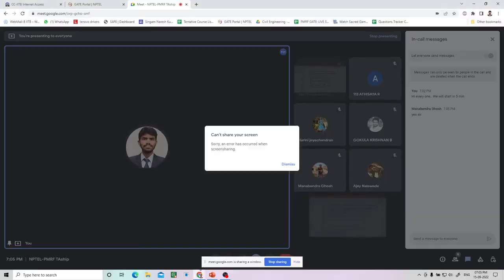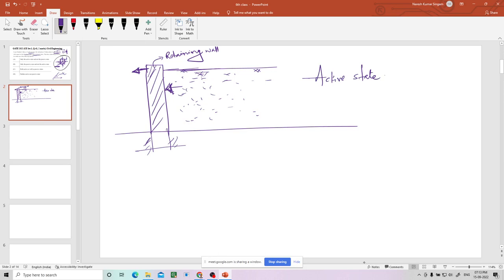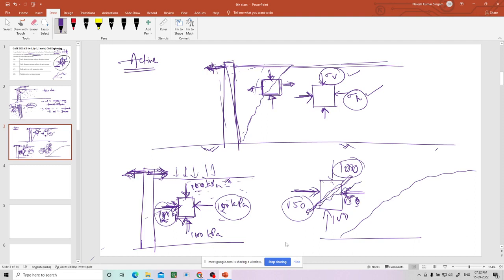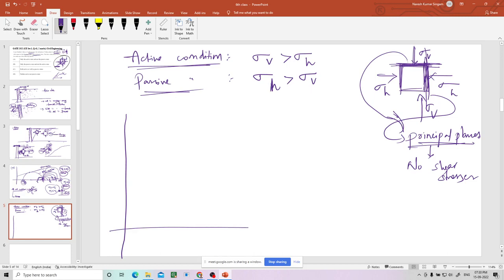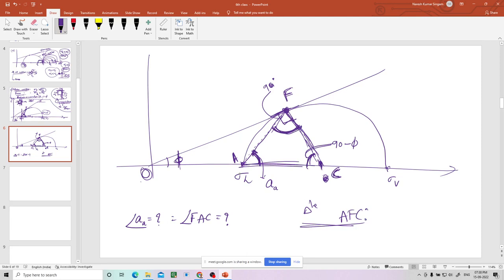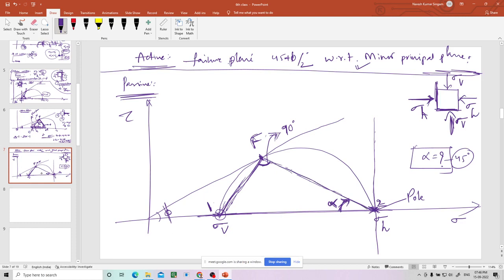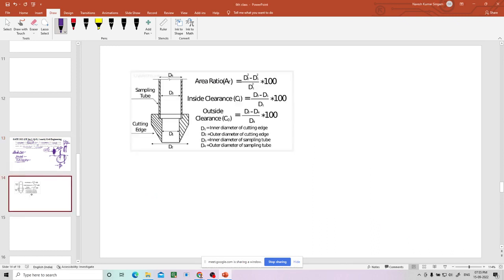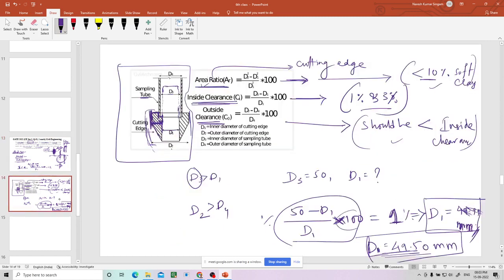GATE Preparation CE119 | Earth pressure and Soil exploration | Civil Engineering